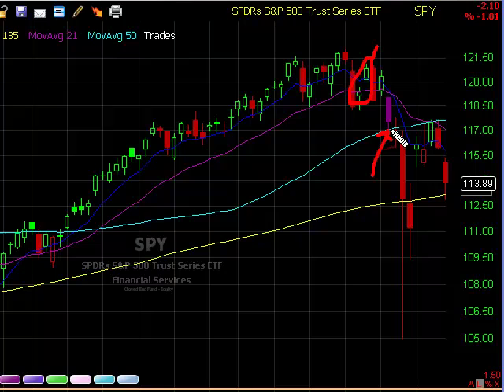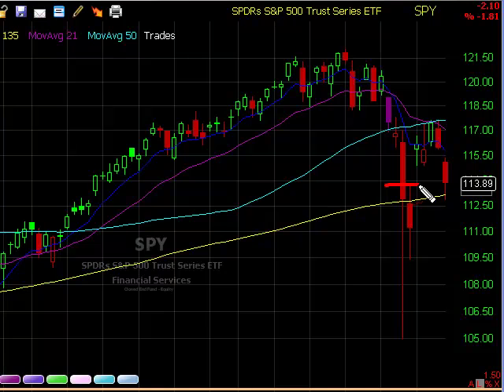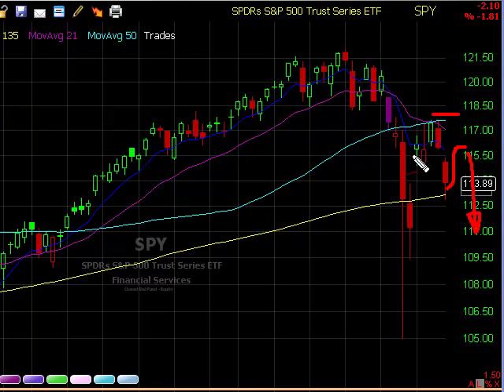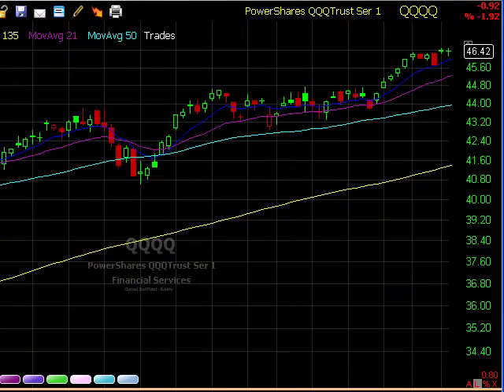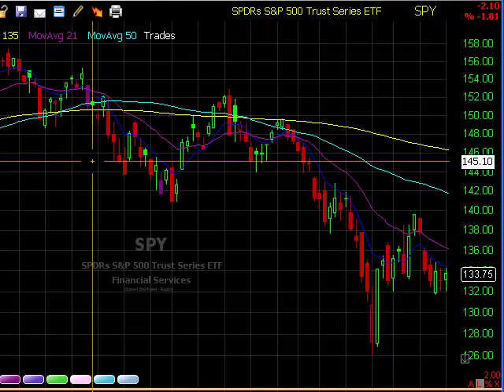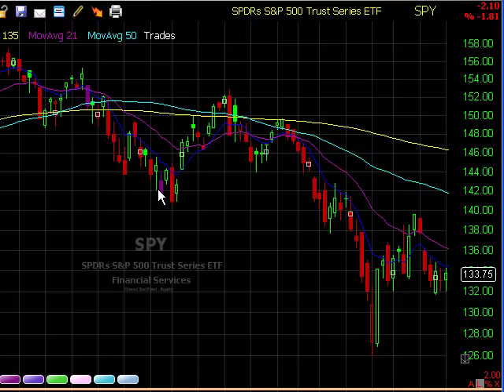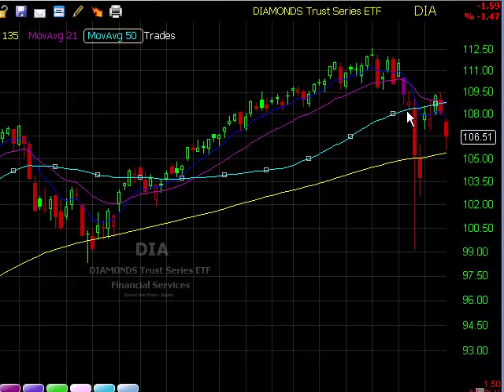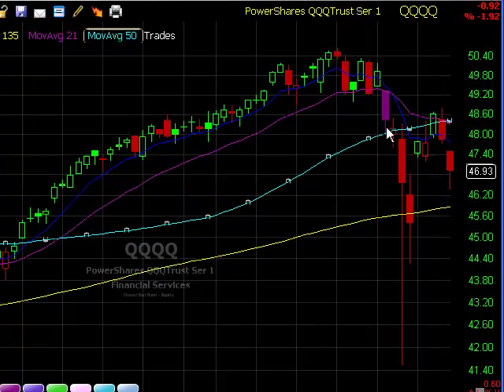Trading High Probability, May 16 2010 - Trading For A Living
Trading High Probability Weekend Video May 16 2010. Kicker Technical Patterns and trade ideas for. Shorting the DIA, SPY, QQQQ . Showing that you can trade stocks and ETF's for a living. Selling the Rips and Buying the dips
Look for divergences on Price, MACD, Stochastics, and Volume.
Intraday, Swing & Day Trading Free Education